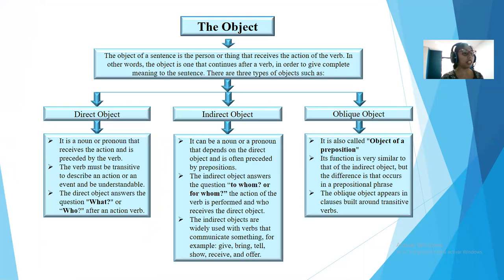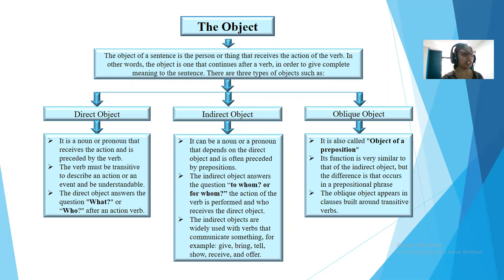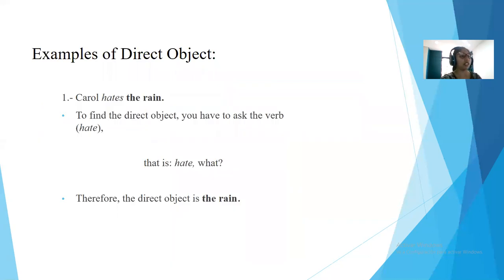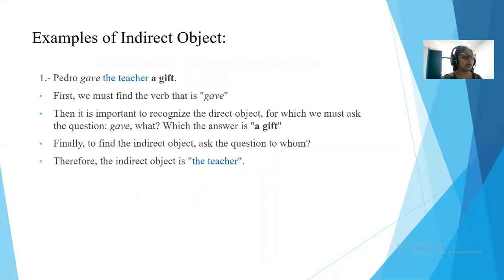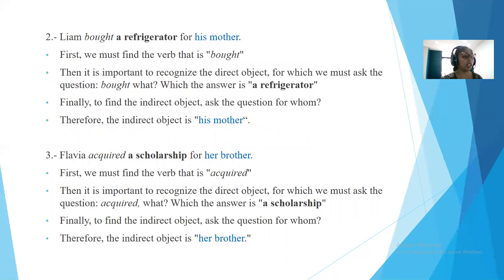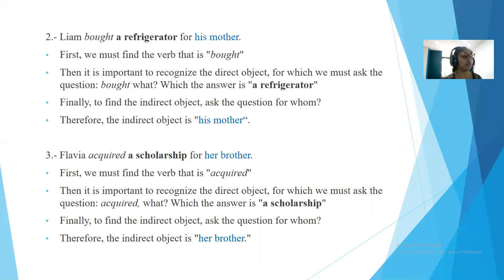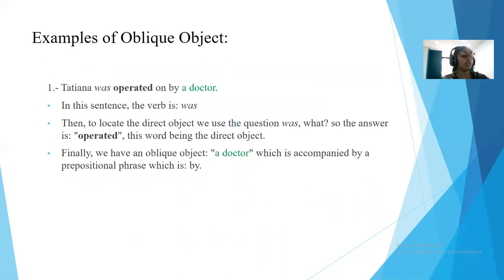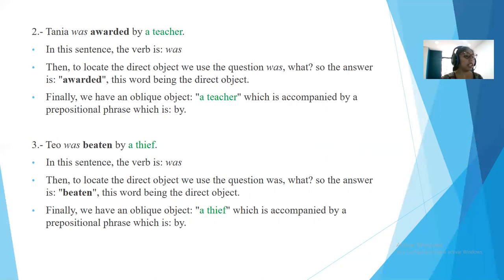Direct, Indirect, Oblique Objects Syntax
Direct, Indirect, Oblique Objects   Syntax - Angelica Montes